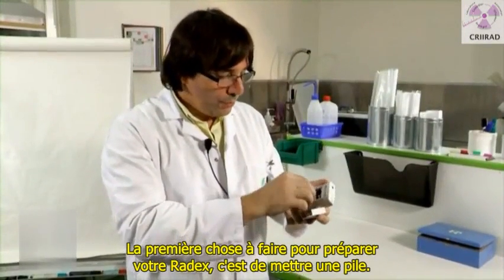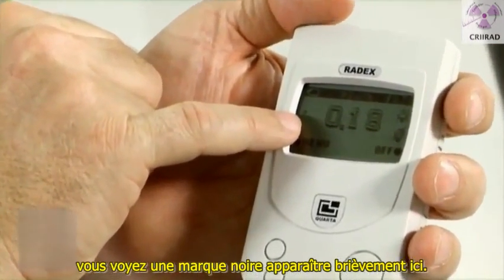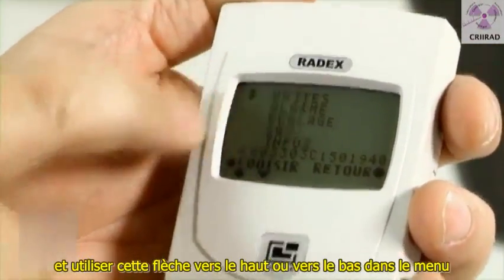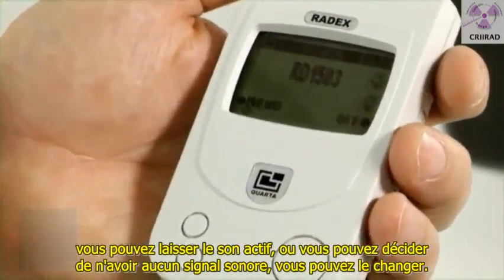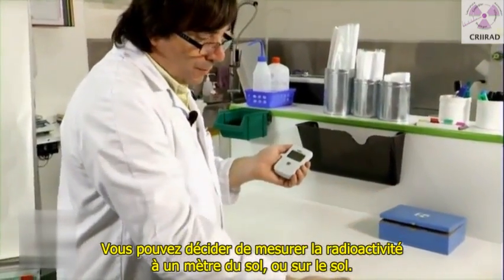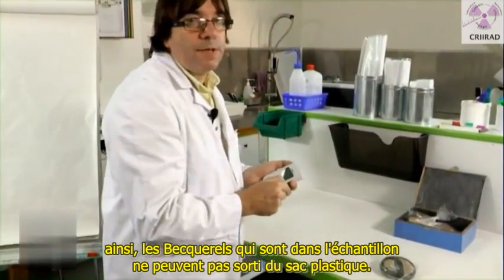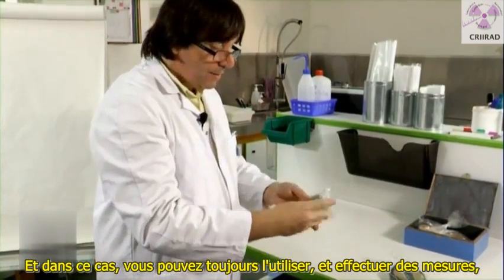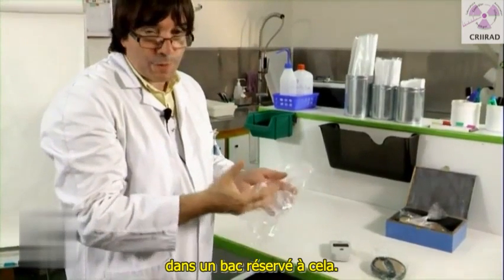07-11 Présentation du débitmètre de dose Radex 1503 28.04.2011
Septième vidéo d'une série de 11 en Anglais, tournées par la CRIIRAD en urgence le samedi 16 avril 2011 à destination des citoyens Japonais et en particulier de M Wataru Iwata en complément à l'envoi d'équipements de mesure de radioactivité.
Ces démarches ont abouti à la création du réseau de laboratoires indépendants CRMS au Japon.

Présentation du Radex (version 1503), indicateur de débit de dose (µSv/h)
Quels sont les objectifs de cette vidéo ?

avec l'autorisation de la CRIIRAD.